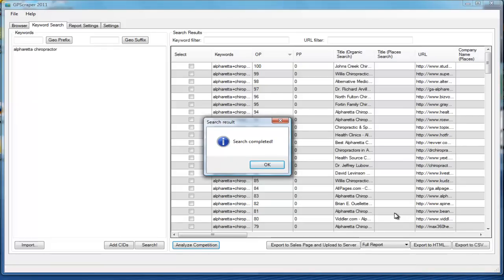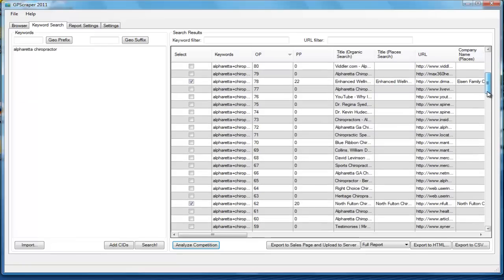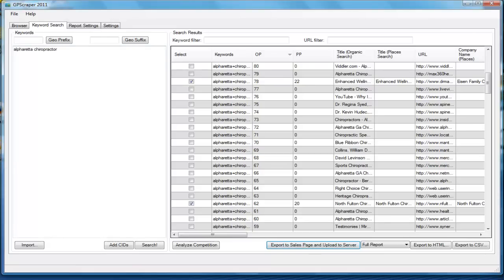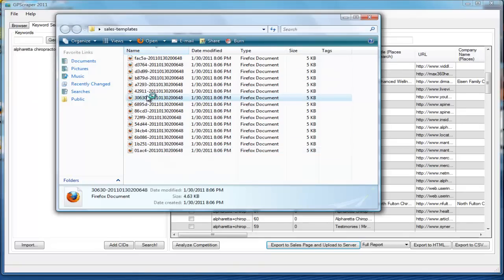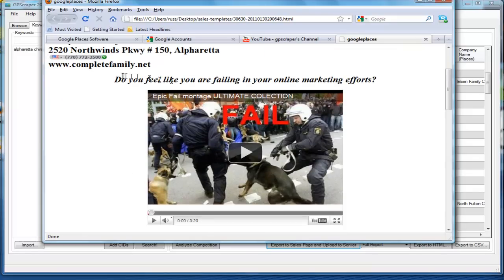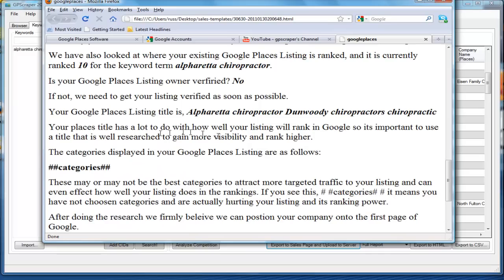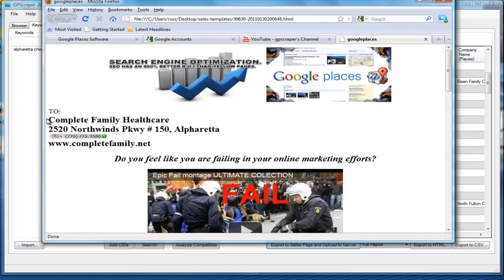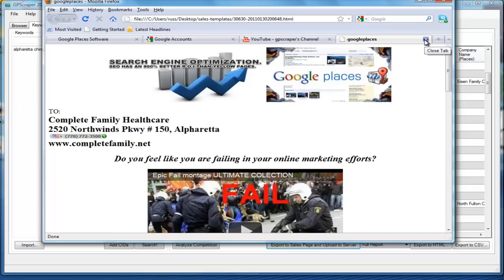G Places Software | Lead Finder and Contact Generator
Use this software to instantly find potential leads and then with a quick click of the mouse button create HTML sales pages to contact all those leads.